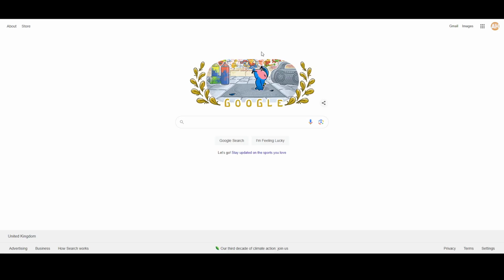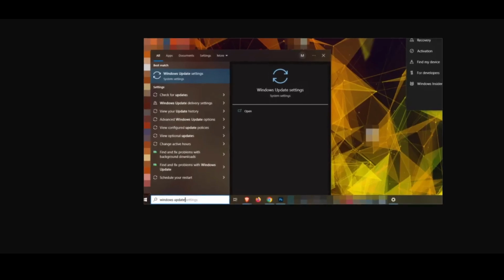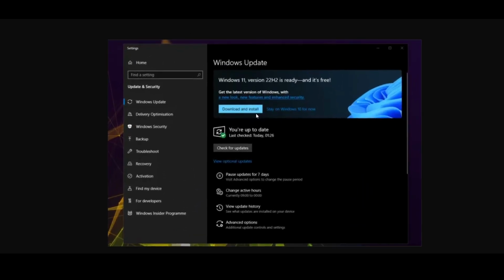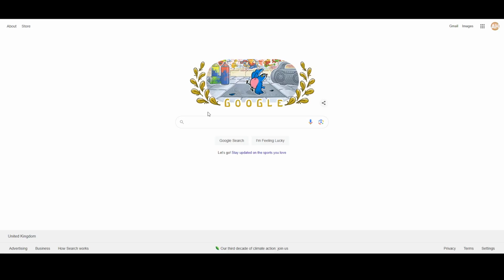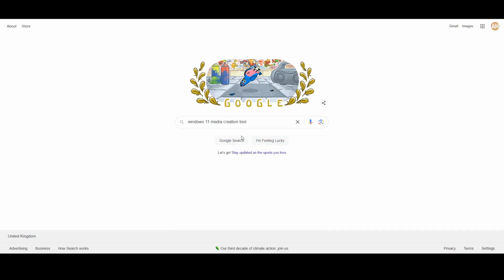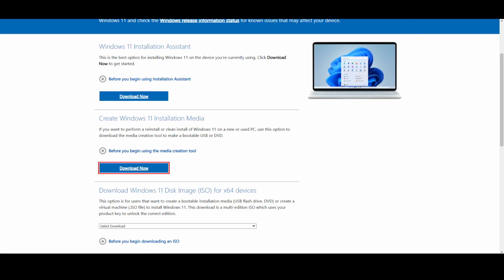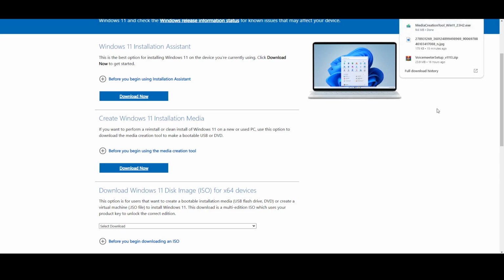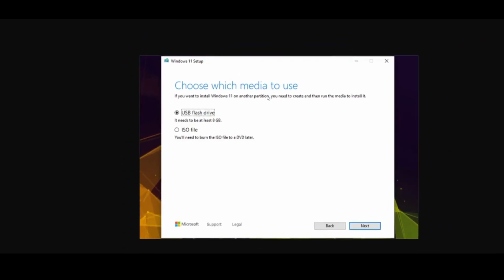How To Install Windows 11 2024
In this video I will show you how to install windows 11 2024